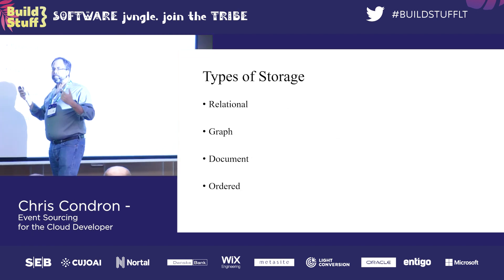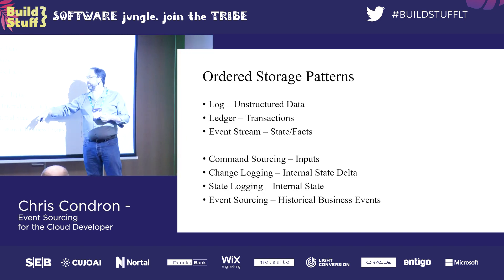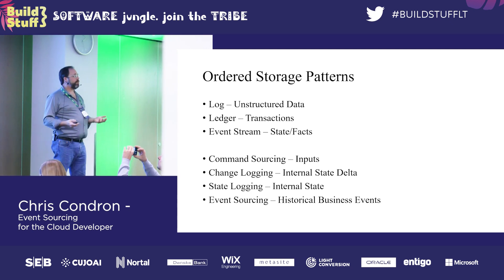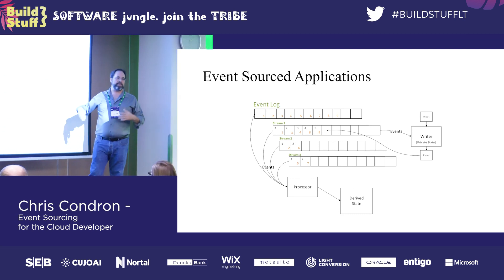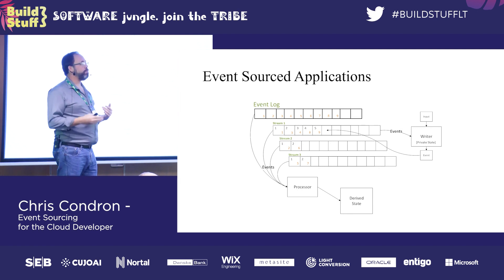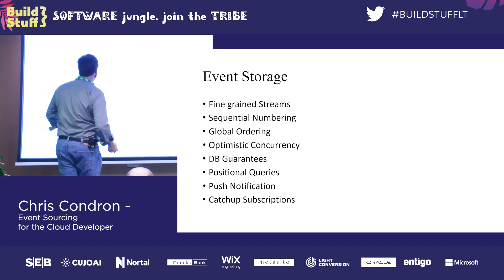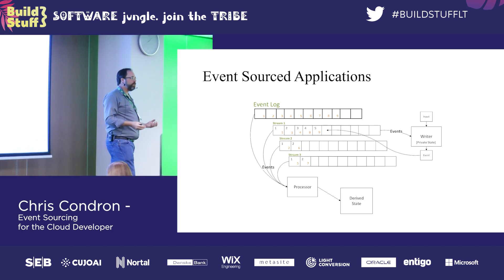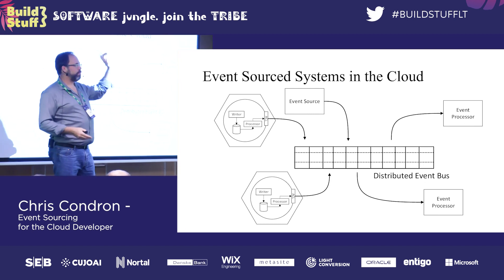Chris Condron - Event Sourcing for the Cloud Developer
There are lots of messaging systems in the Cloud and vendors often claim their system can do everything for you. We will cover many of the traps and pitfalls using the wrong systems for Event Storage vs Message distribution can lead to. Then working on the foundations of “Data on the Inside vs. Data on the Outside” we will talk about how successful Event Sourced systems can leverage internal event storage to create scalable and maintainable systems.